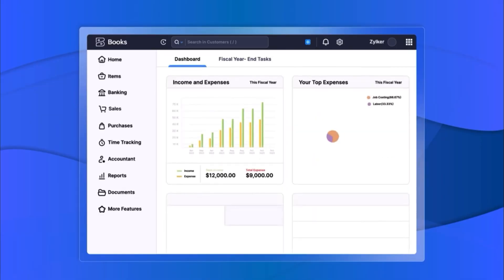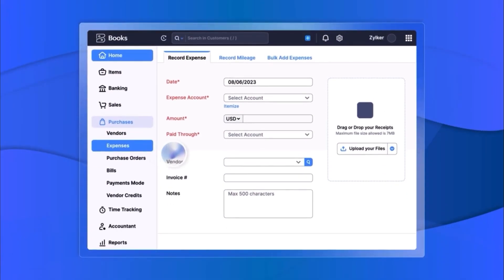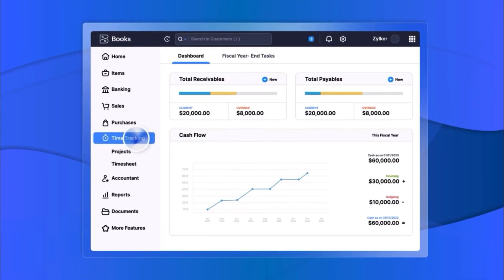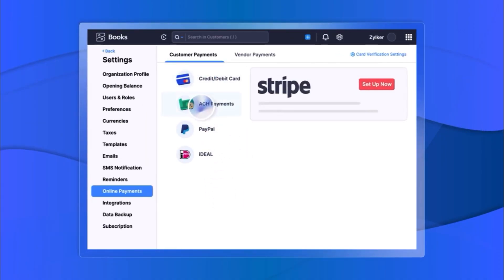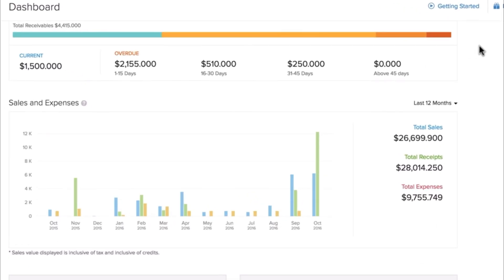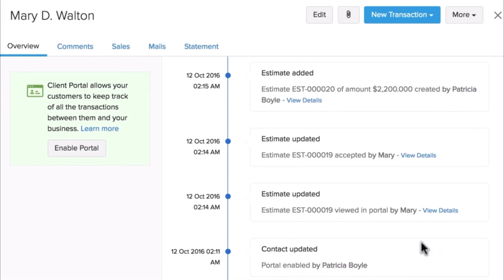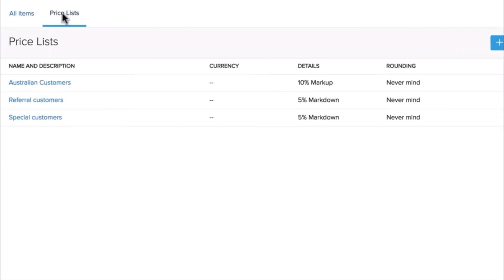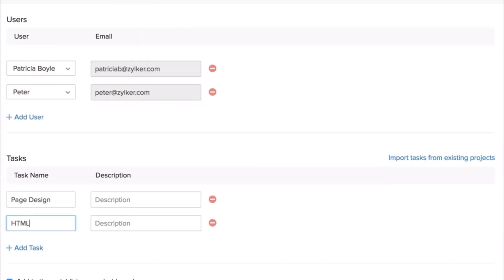Zoho Books vs Zoho Invoice – What’s the Difference?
In this video, we break down the purpose of Zoho Books and Zoho Invoice to help you choose the right tool for your business. Zoho Books is designed as a full accounting solution, helping you manage finances, taxes, and compliance. Zoho Invoice, on the other hand, focuses on invoicing and payments, making it ideal for freelancers and small businesses that only need billing features. Watch to see which tool fits your needs best!

⏰ Timecodes ⏰:
0:00 Intro
0:17 Zoho Books Overview
1:13 Zoho Invoice Overview
2:18 What are the main differences?
4:18 Conclusions
6:19 Outro

Still have a question, do not hesitate to write it in the comments!